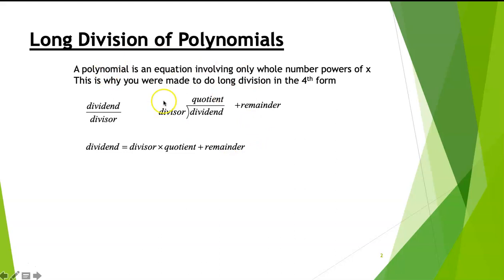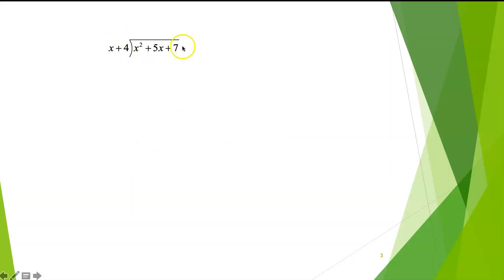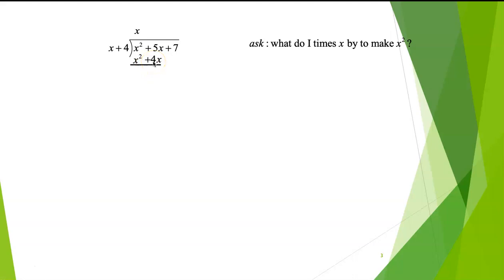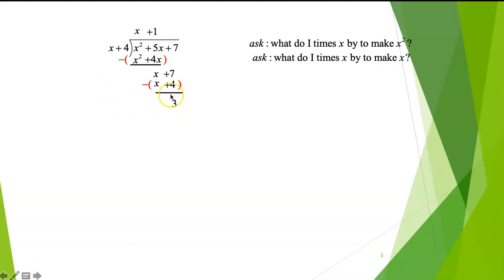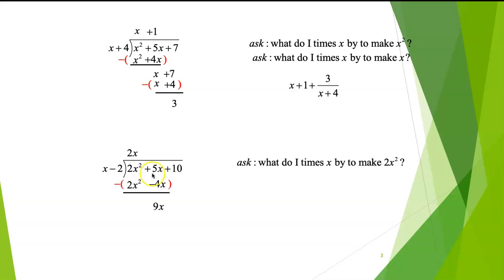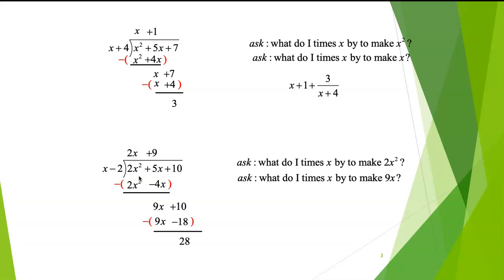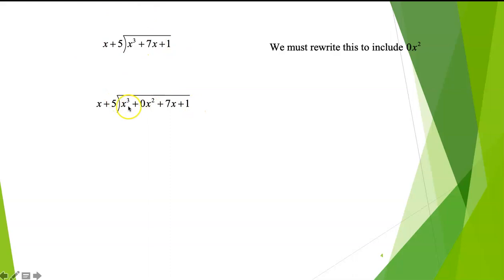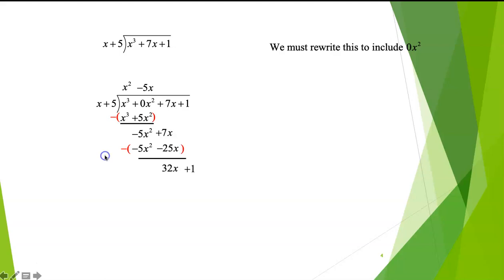Long Division of Polynomials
steps to use long division theory to divide polynomials